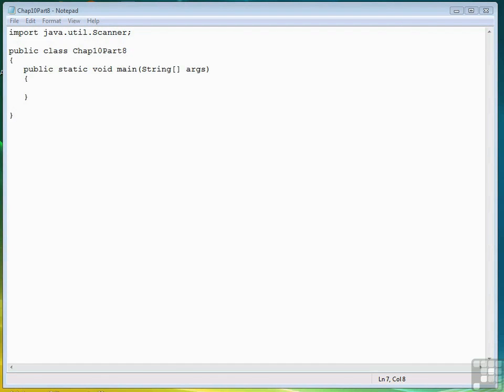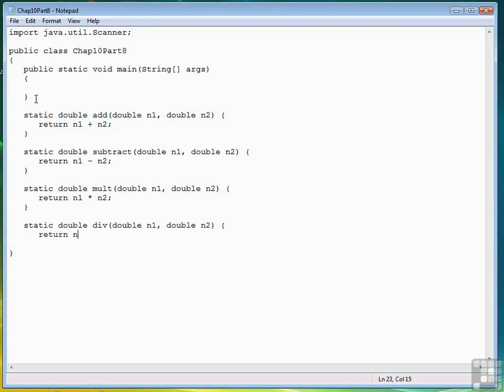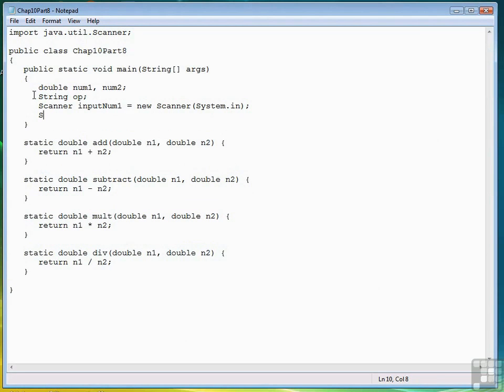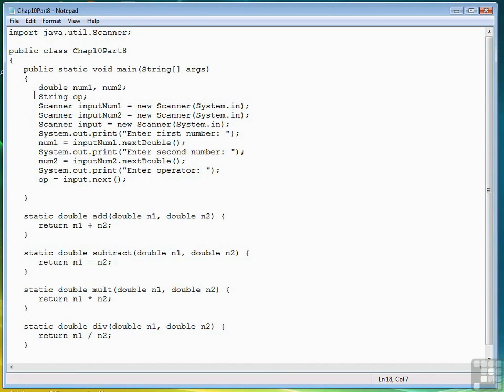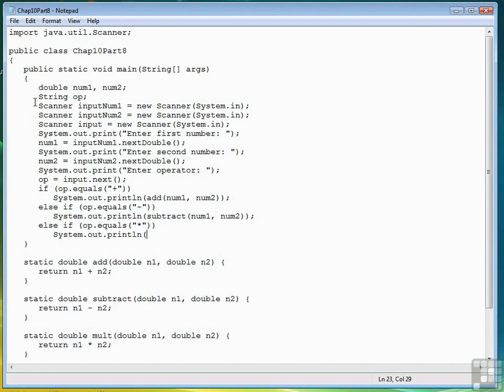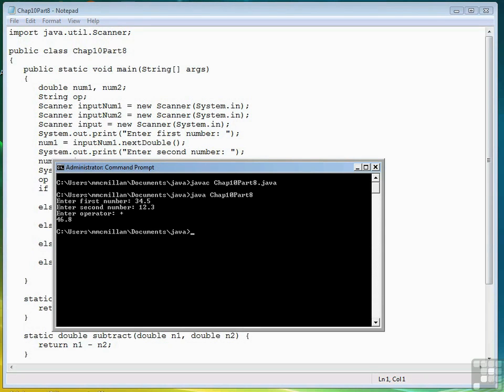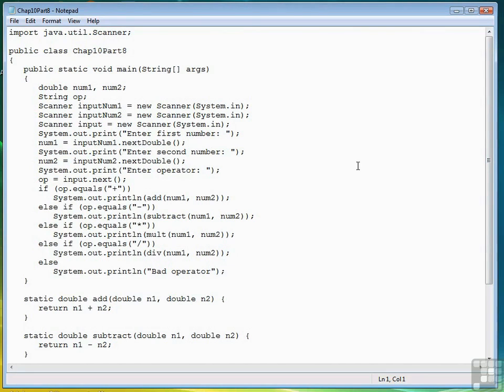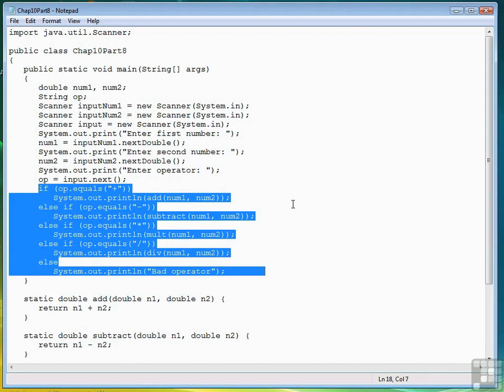10 08 Exercise 2 Adding Methods To The Calculator Program